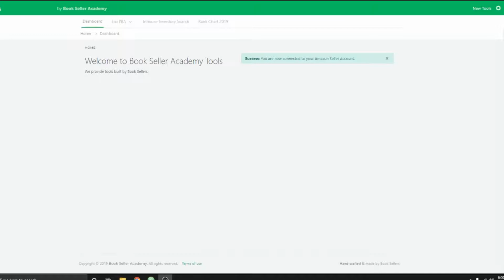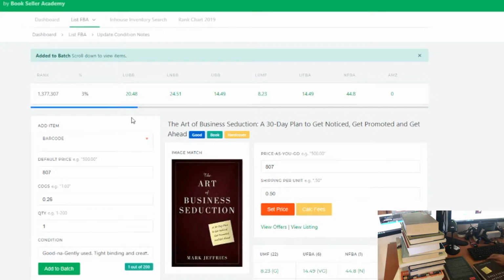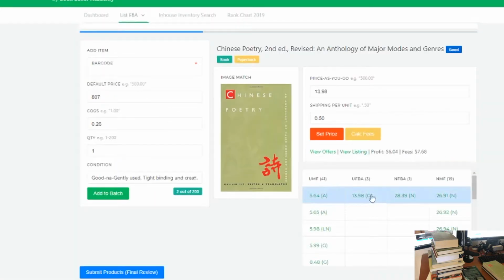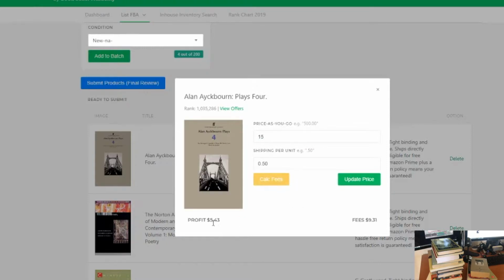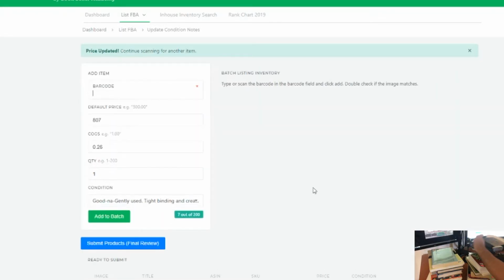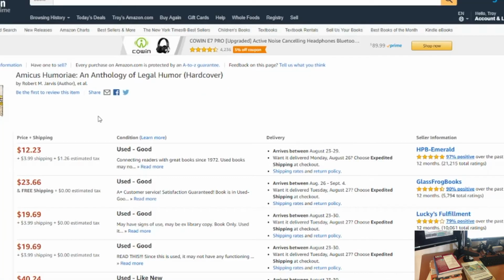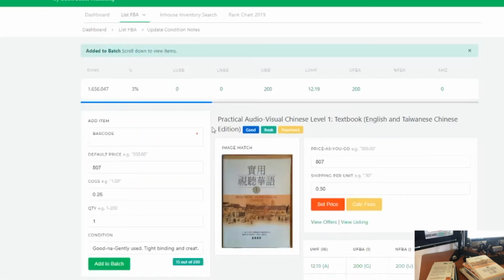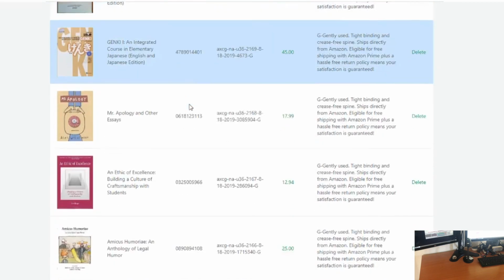How to Price Your Books for Amazon FBA | Price as you list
Price your books on Amazon as you list with this software.

Our Custom Listing Software (Free 14 Day Trial)

These are the supplies we use.  You can grab em all from Amazon.

YOU IGNORE KEYWORDS: amazon, amazn fba, amazon tips, amazon how to, amazon seller, amazon shipment, amazon tutorial, amazon guide, selling books on amazon, selling books, bookseller, private label, junglescout, find a product, garyvee, reseller, reselling, fba, retail arbitrage, online arbitrage, tactical arbitrage, wholesale, marshalls, ross, ross finds, selling shoes, nike, ecommerce, gary vaynerchuk, dailyvee, fba, amazonfba fba seller, amazon fba seller, amazon fba tips, amazon fba life, amazon book seller, scoutly, amazon fba help, fba help, resellers, retail arbitrage, arbitrage, online arbitrage, bookselleracademy, fba books